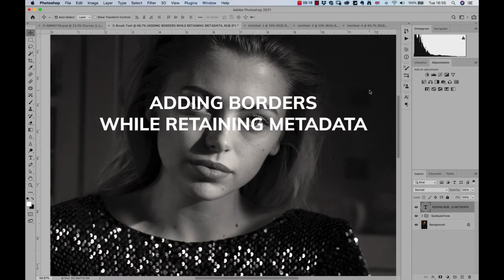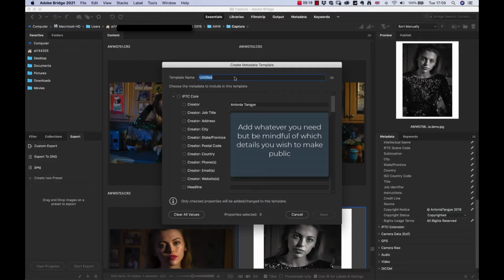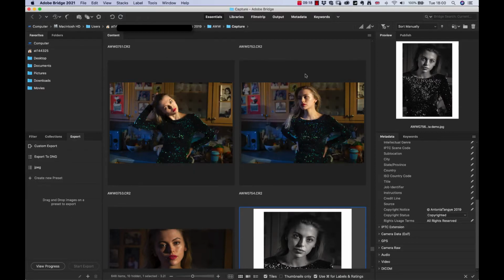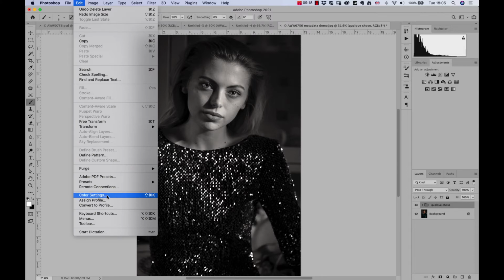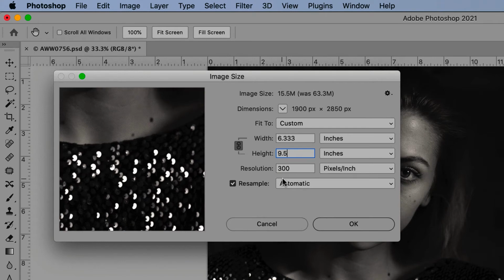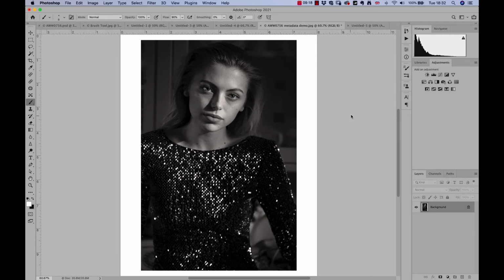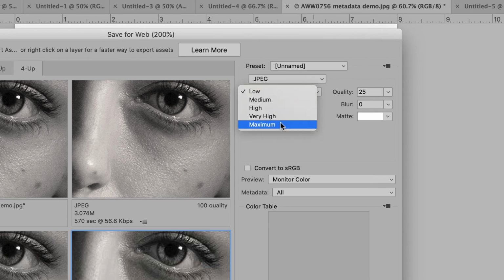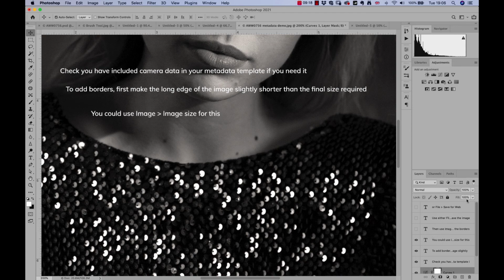Adding Borders while Retaining Metadata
Copyright, metadata, sizing with borders, and all that mallarky

0:00 Introduction to metadata.
0:22 Where to see metadata in Bridge
0:45 How to add copyright in Bridge
1:41 How to add metadata to images in Bridge
2:00 Metadata in Lightroom
2:25 Colour settings for your workspace
3:15 Flattening layers
3:26 Dodgy audio!
3:30 Resizing using Image Size
3:50 Adding border using Canvas Size
4:10 Exporting using File, Save As
4:30 Exporting using Save for Web
6:00 A recap